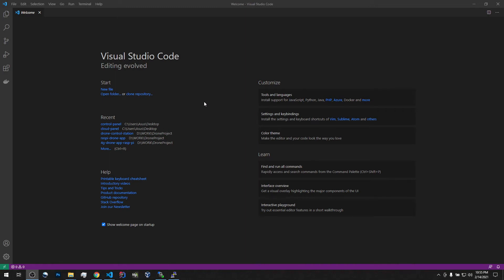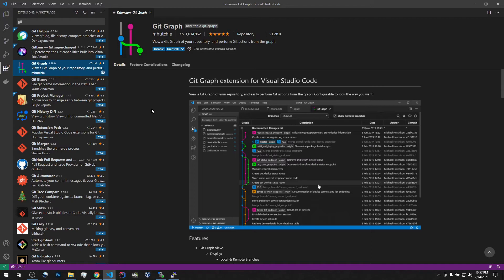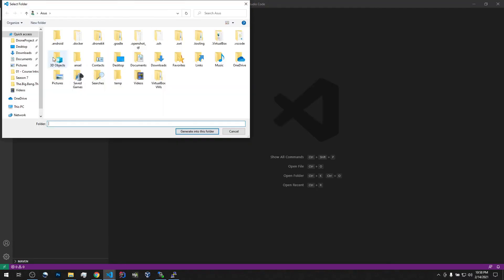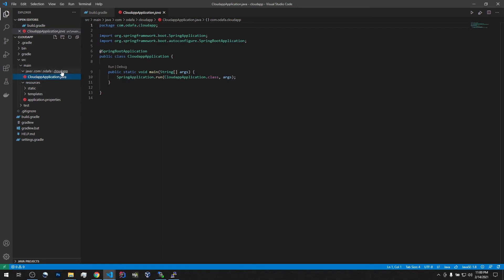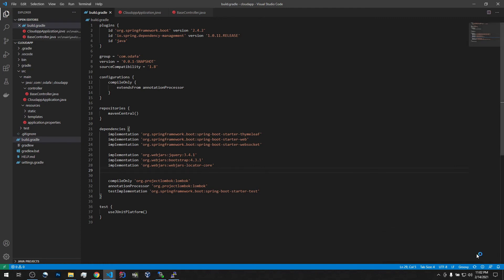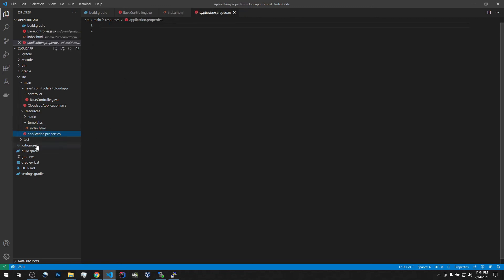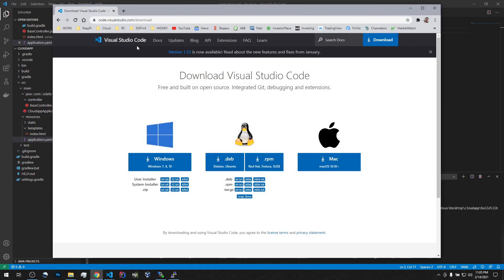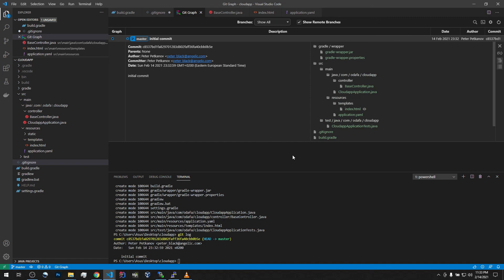[Part-03] Java Initial App Layout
Series of videos in which we will code line by line fully operational Cloud Platform for Simultaneous Control of Fleet of Custom Build for any purpose 4G DIY Drones